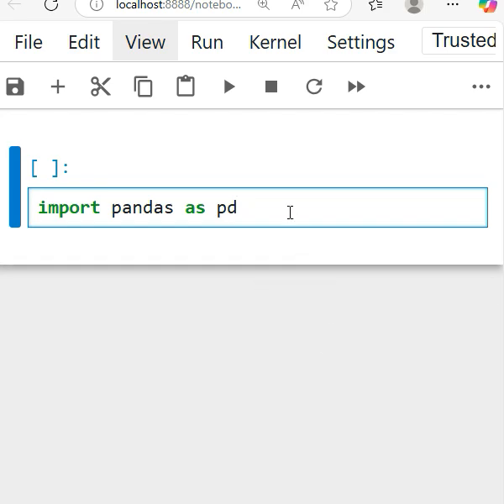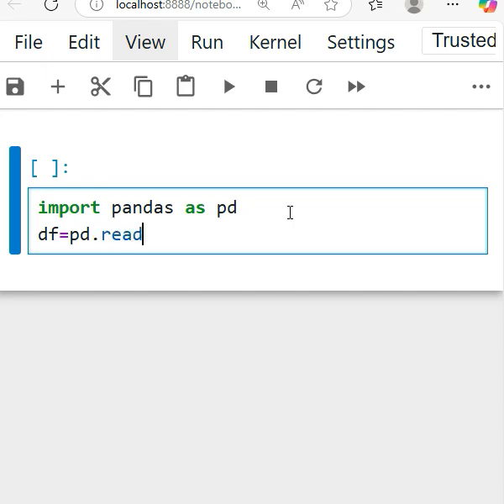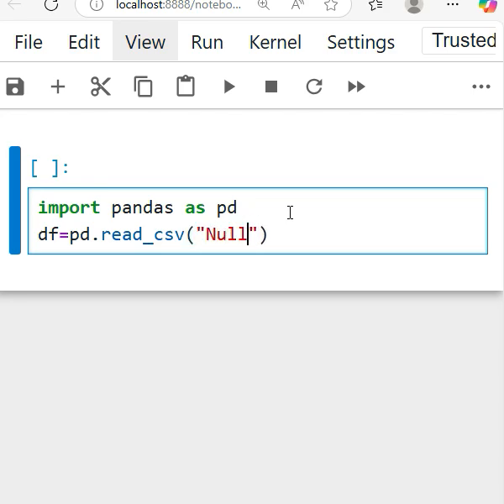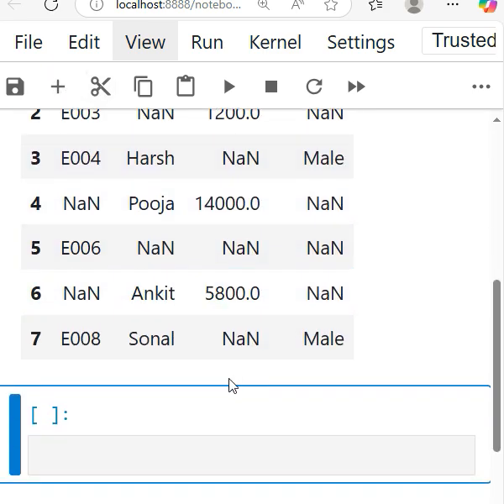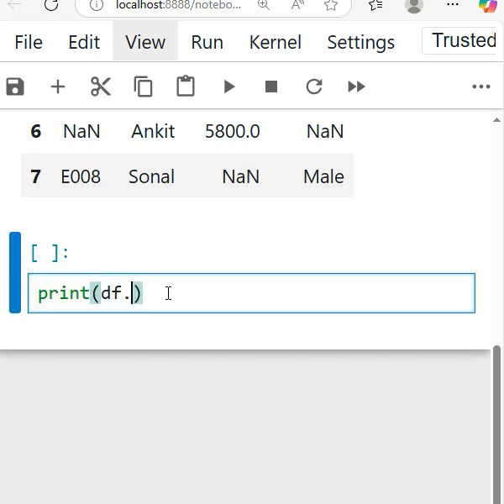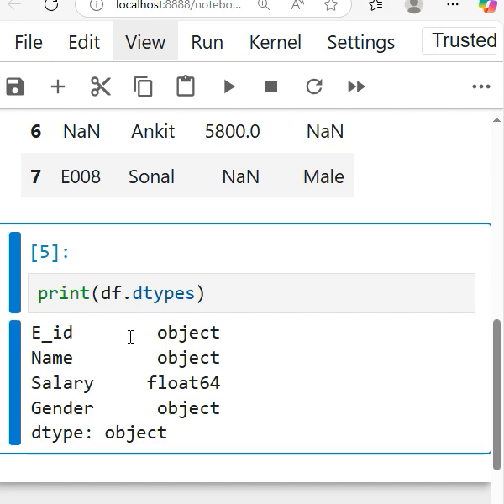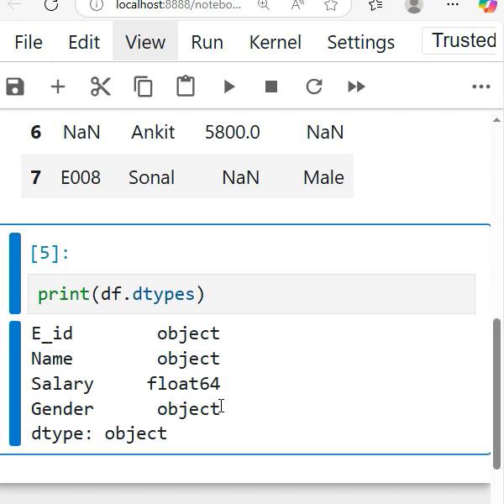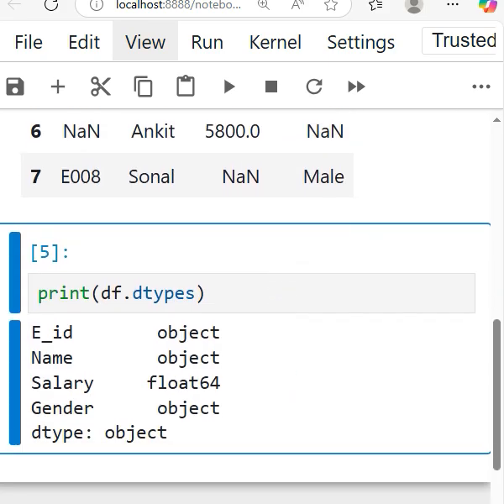How to check data type in pandas library